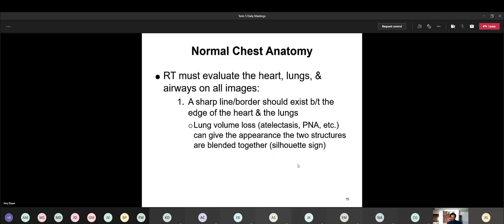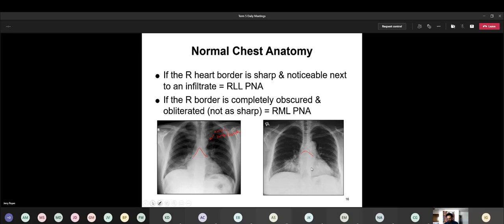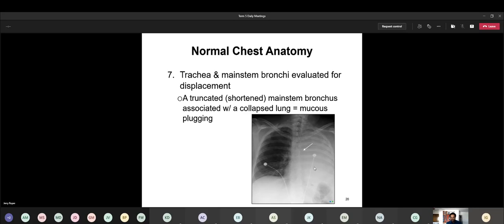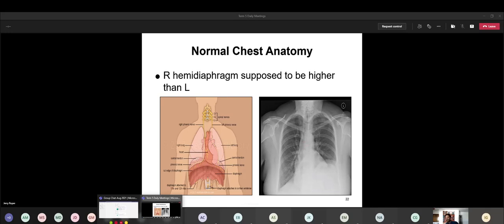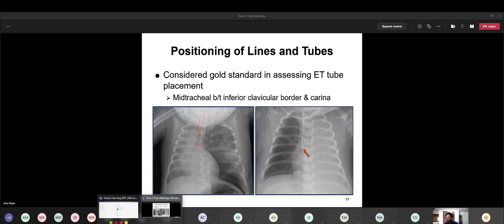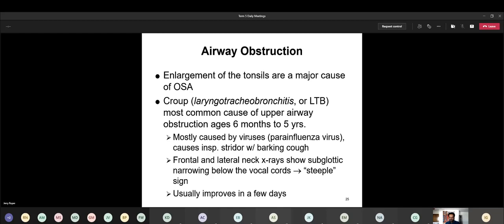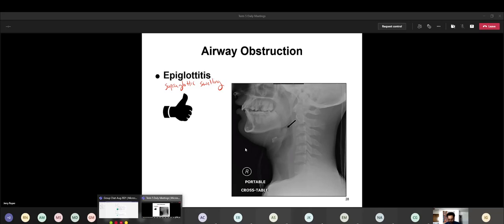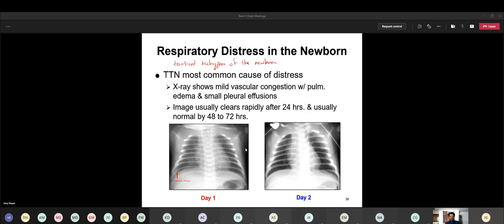April 1 lecture part 2